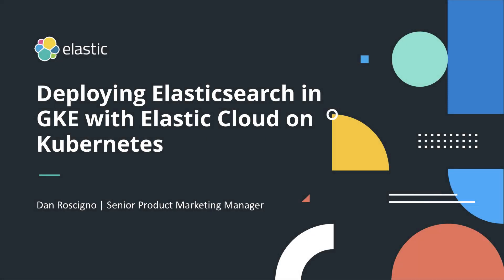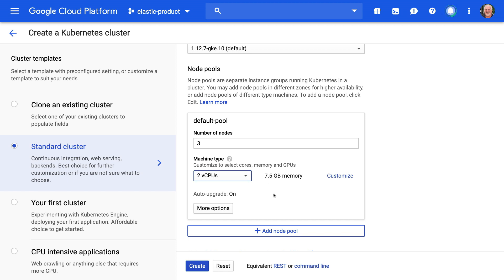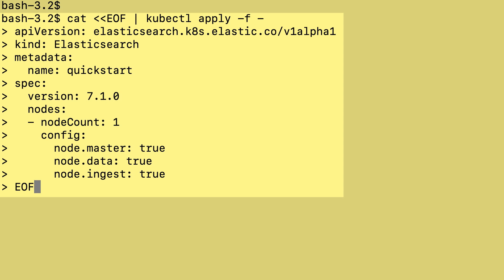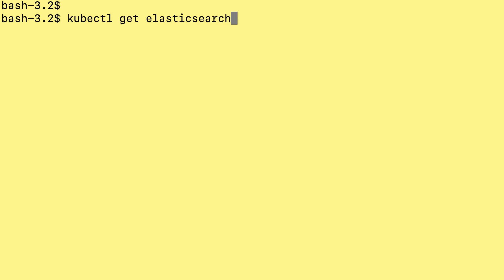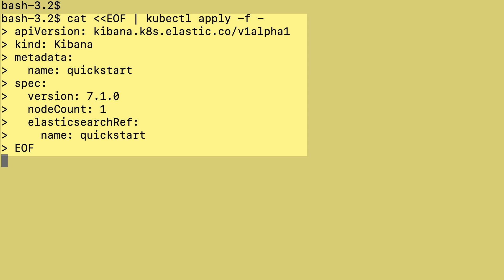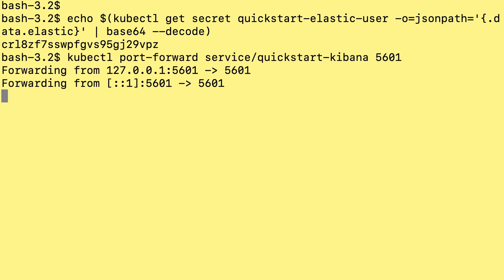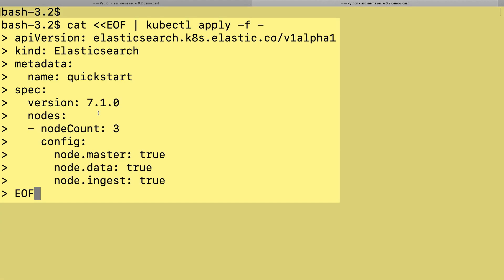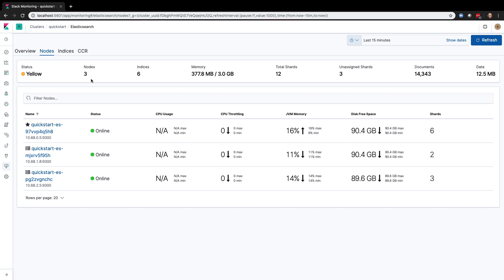Deploying Elasticsearch in GKE with Elastic Cloud on Kubernetes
In just 5 steps, easily deploy a multi-node Elasticsearch cluster in Kubernetes using Elastic Cloud on Kubernetes (ECK).

Dan Roscigno from Elastic will show you how to get started - from deploying a k8s cluster in GKE, to deploying the ECK Kubernetes Operator, and then deploying Elasticsearch and Kibana.  After launching Kibana and enabling monitoring you will see the Elasticsearch cluster scale from one to three nodes.

Follow along, or deploy ECK yourself.